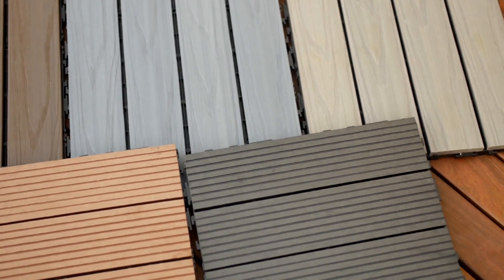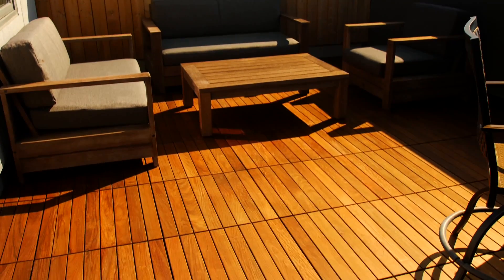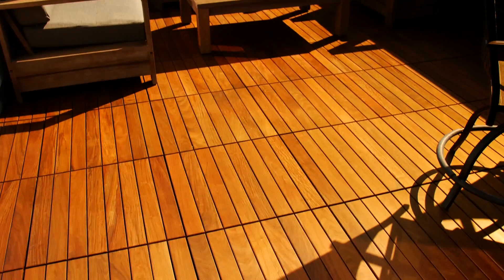Installing Rooftop Flooring on Concrete | SkyScapes Testimonial from Celine